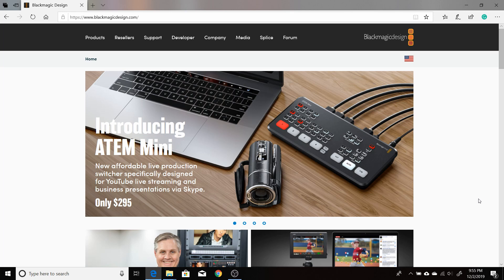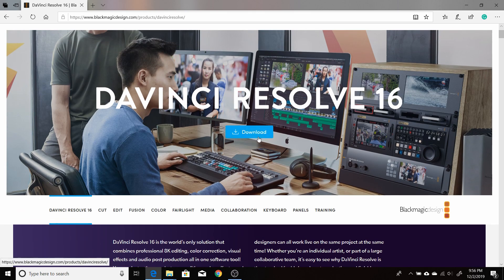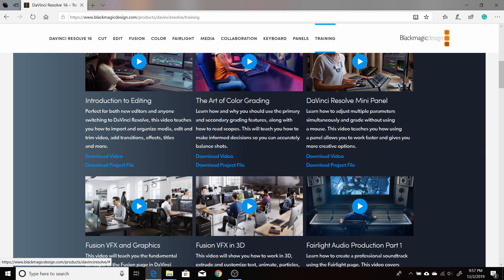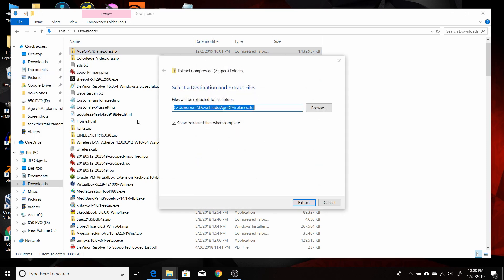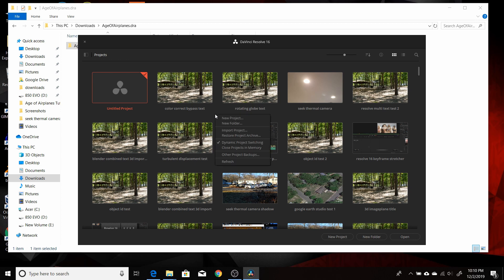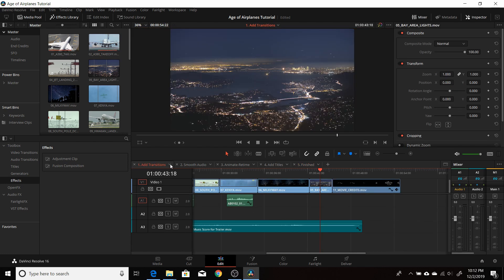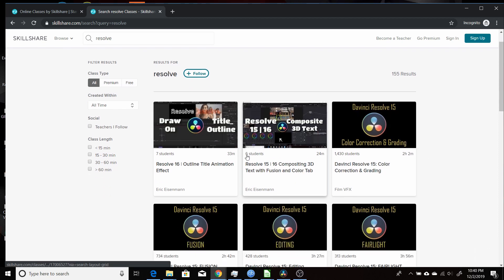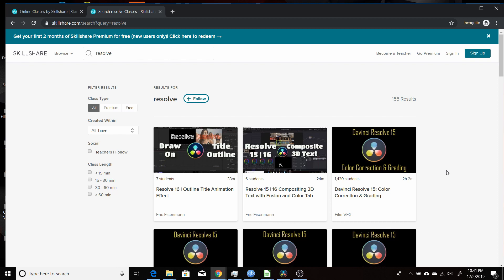Resolve 16 BMD | Free Tutorial Project Download HowTo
This video explains how to download and install the project files for the Free Blackmagic Design tutorials available on their website.